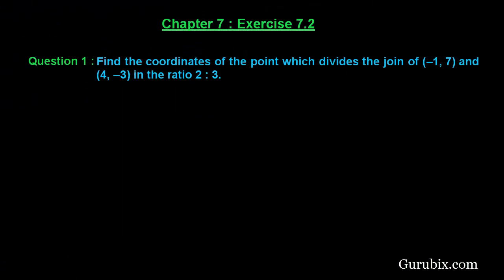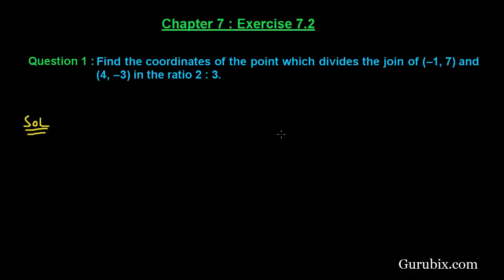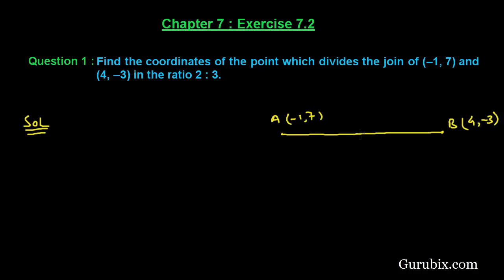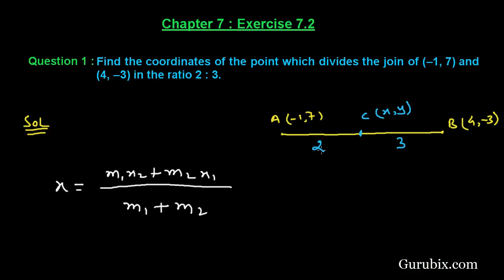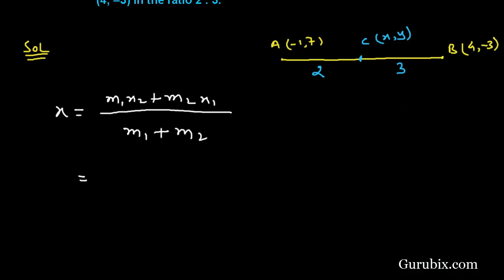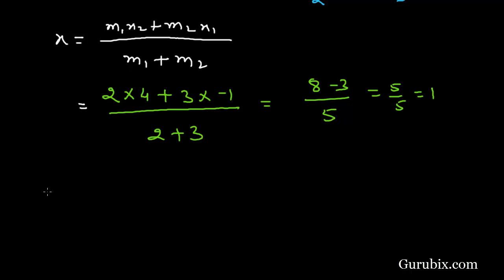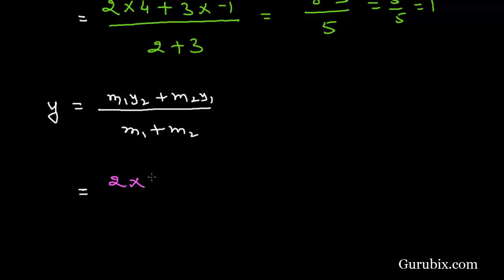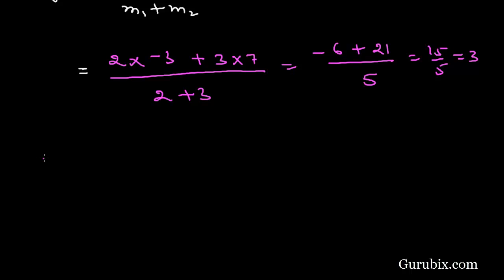Ex 7.2 : Q.1 : Find the coordinates of the point which divides... Ch 7 | Math for Class X CBSE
In this video, we have solved the question" Find the coordinates of the point which divides the join of (-1, 7) and (4, -3) in the ratio 2 : 3."